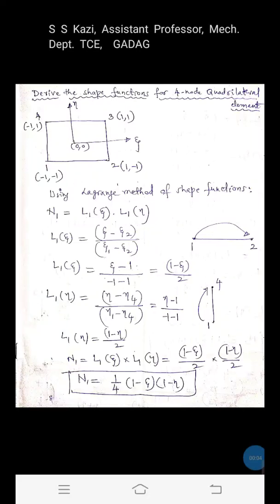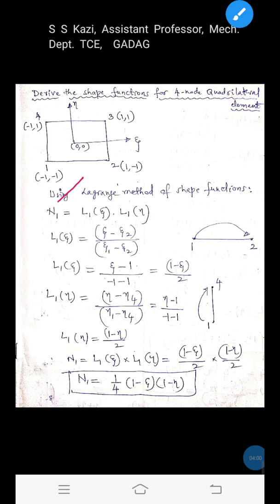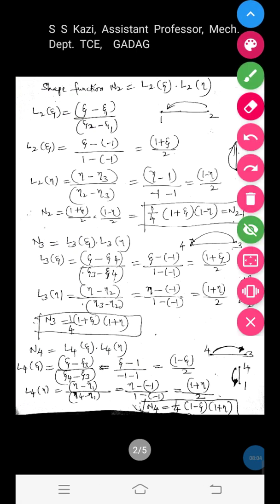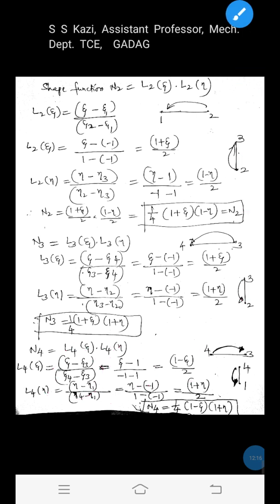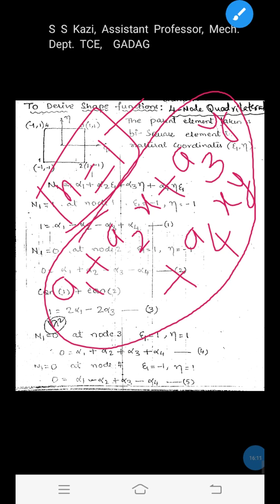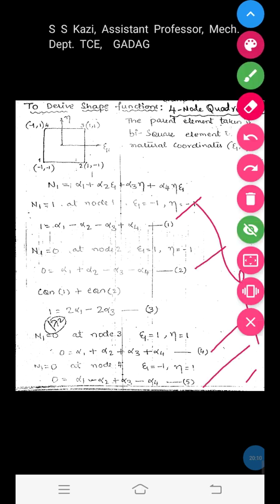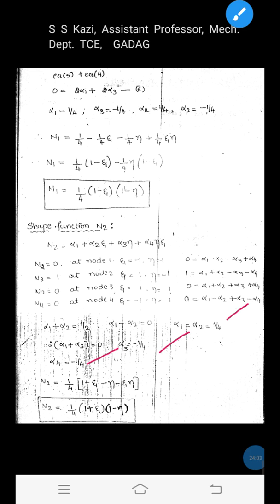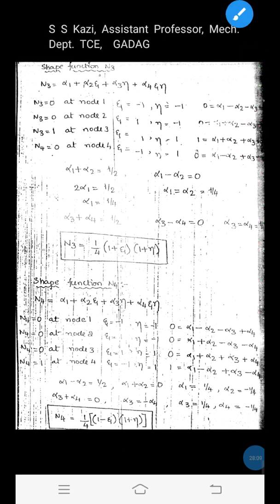17ME61_FEM_Lagrange shape functions for 4 node Quadrilateral element in NCS_Session 17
From this video session, students are able to understand how to derive the shape functions for 4 node quadrilateral element in NCS (Natural Coordinates)